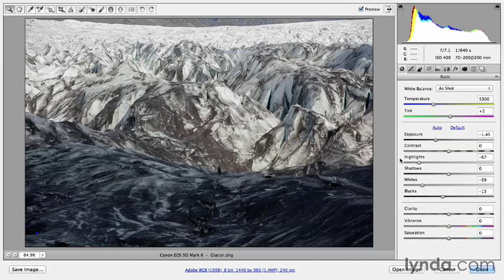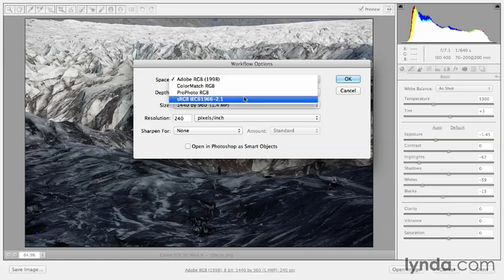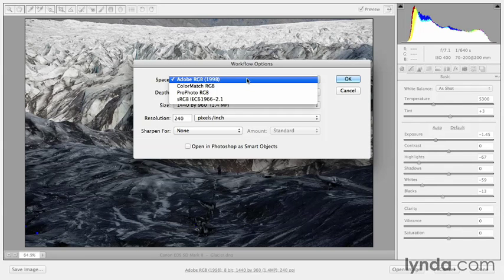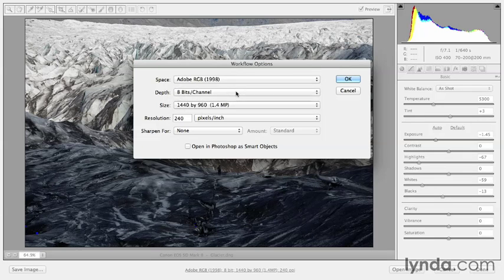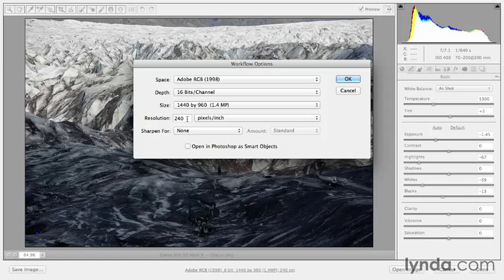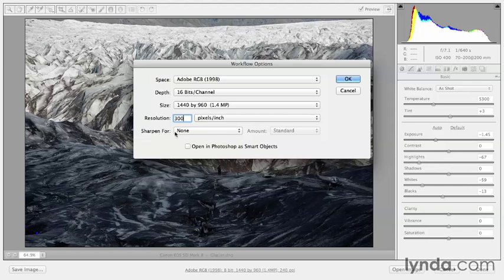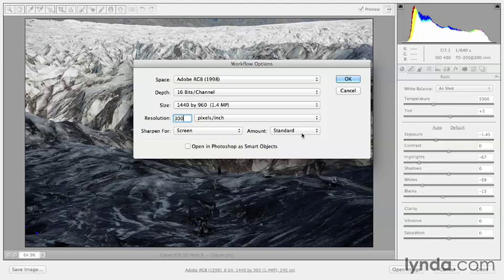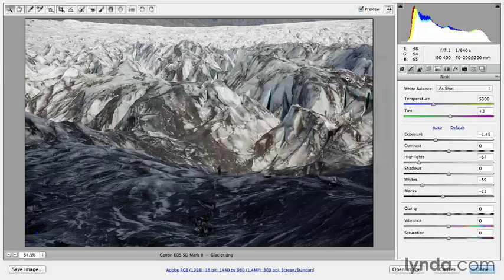Photoshop CC Essential (22/154) " Output Settings"